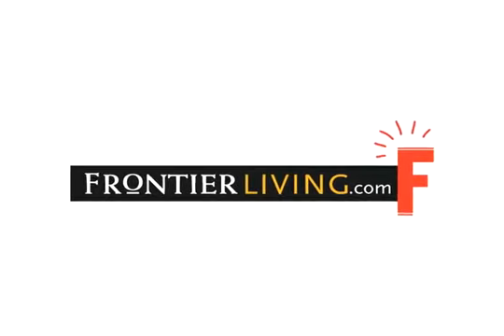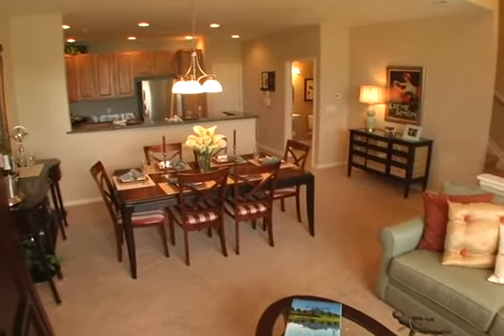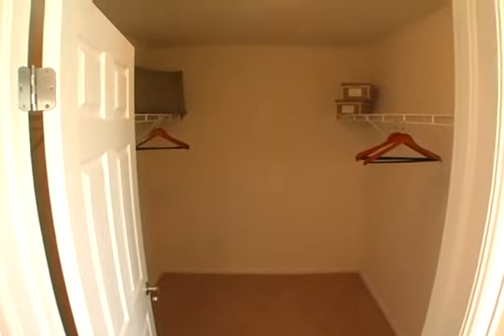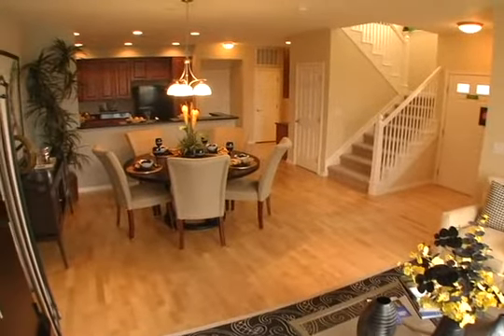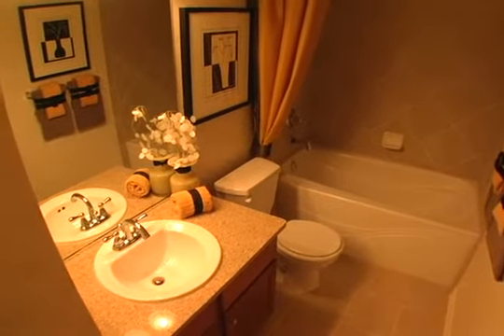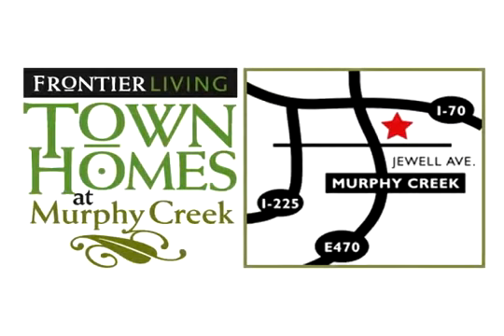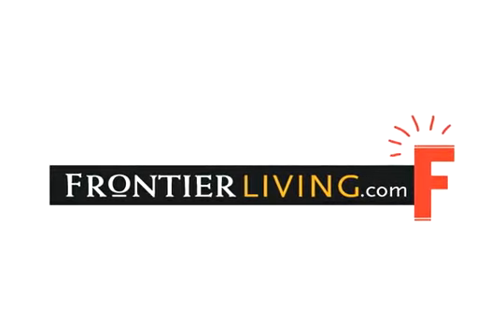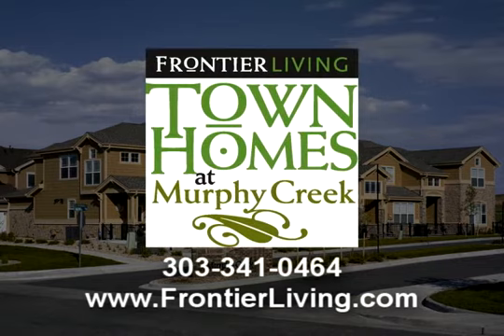The Town Homes at Murphy Creek.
The Town Homes at Murphy Creek.  Frontier Communities.